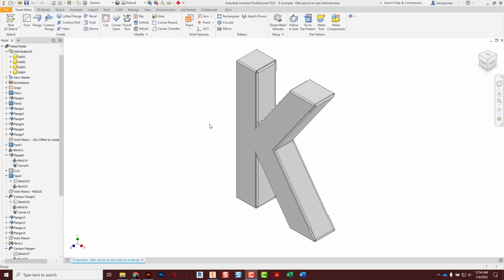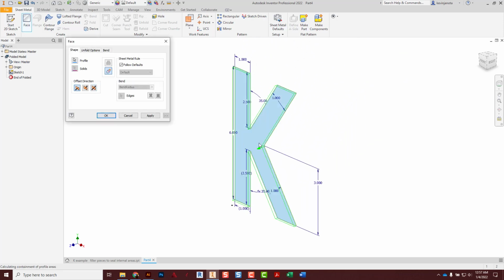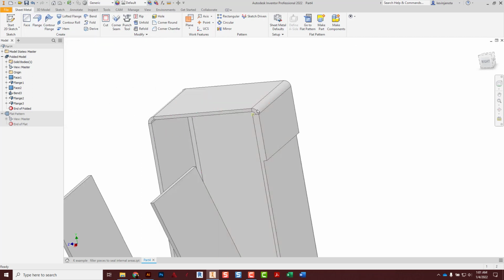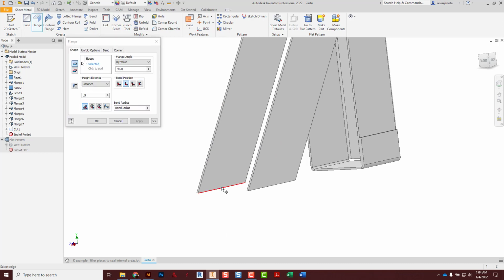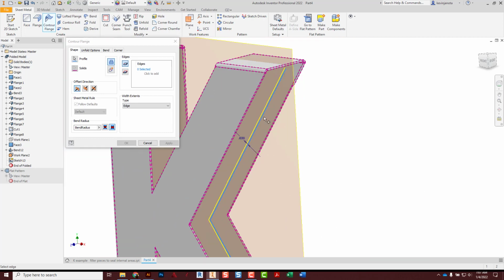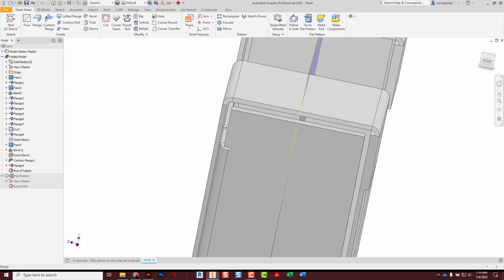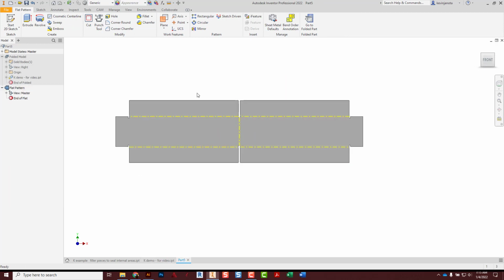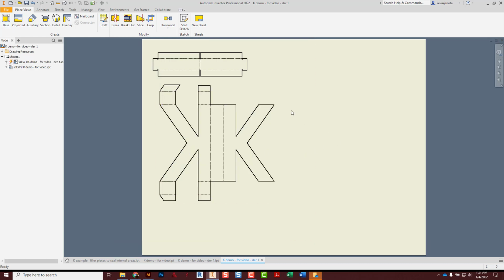Inventor - Sheet Metal - Letter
Jump to the sections below as needed:

0:00 Intro
8:45 Flanges that are not just rectangles
12:22 Add filler pieces (Contour Flanges that are new Solid Bodies)
17:45 Create Derived parts for each solid body making up your letter
20:05 Document your flat patterns